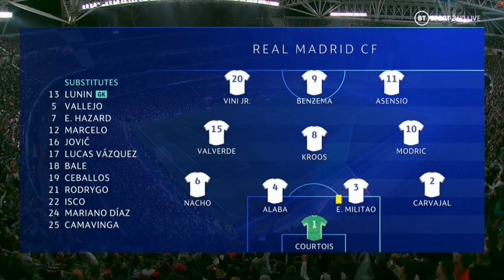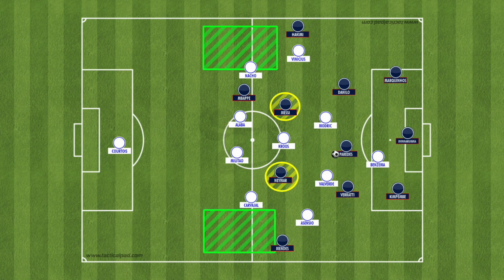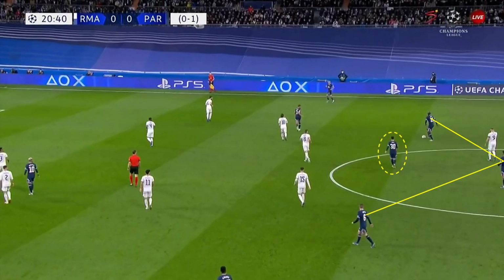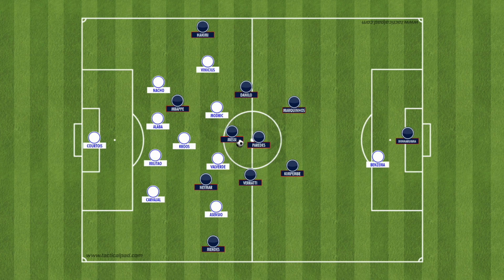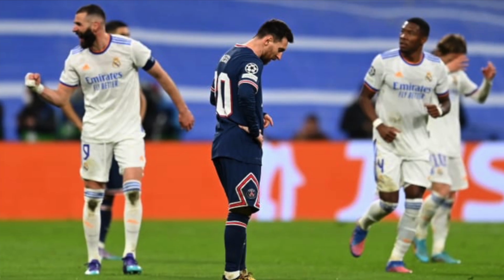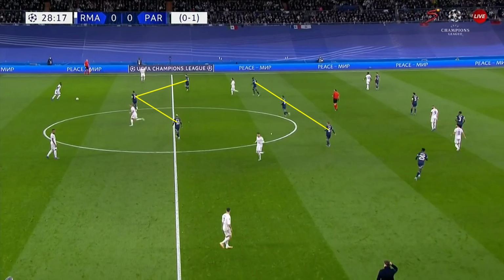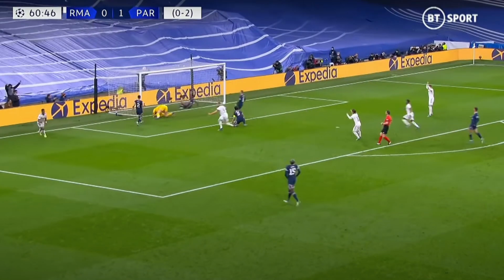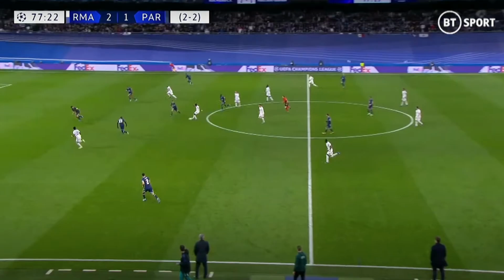POCH, MESSI or... Who is to Blame? Real Madrid 3-1 PSG Tactical Analysis 2022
Real Madrid 3-1 PSG Tactical Analysis 2022